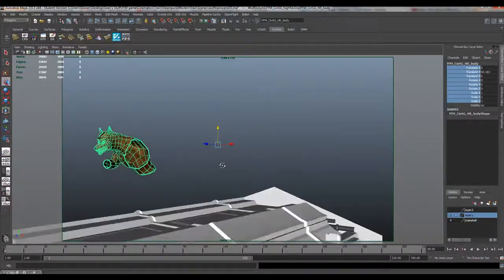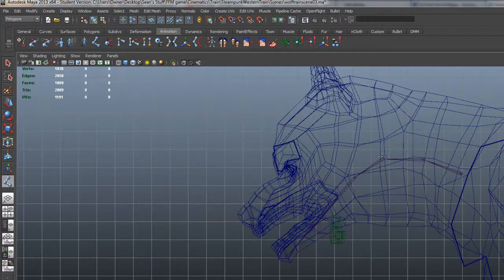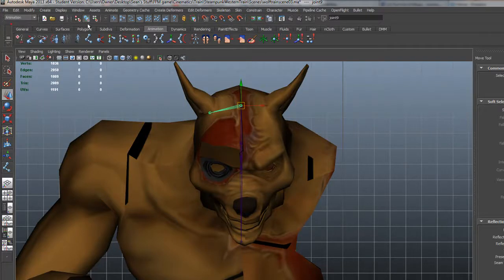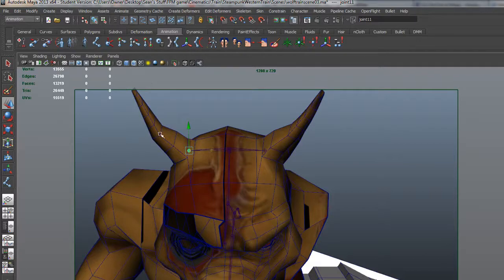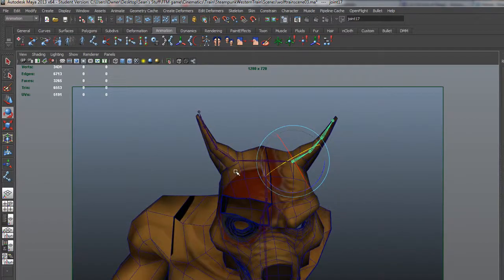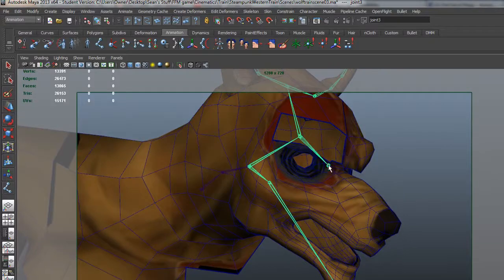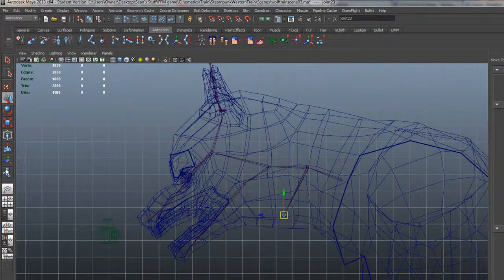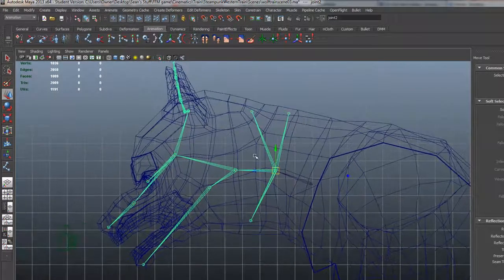Creature head set up basic - theory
Here I show you how to set up a creature head,  theory and such. Remember to add controllers for bones and deformable joints